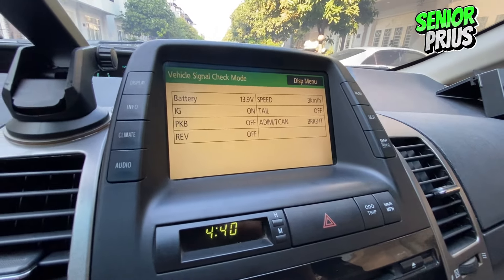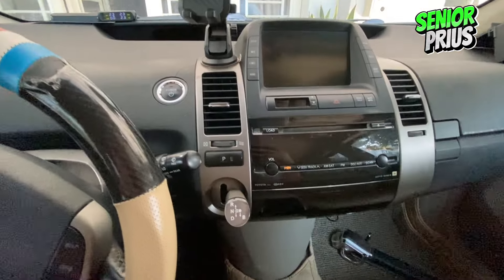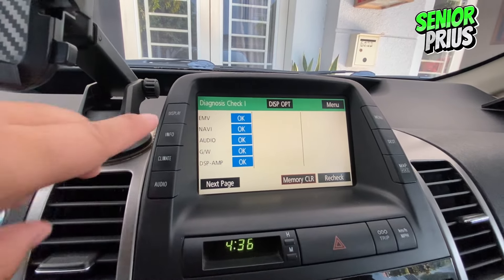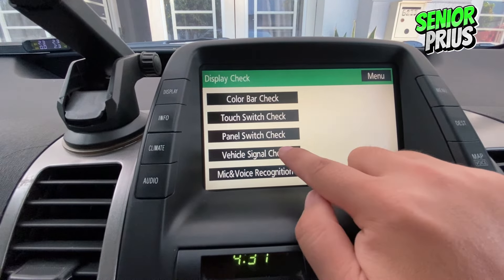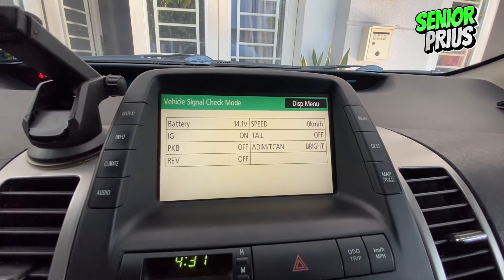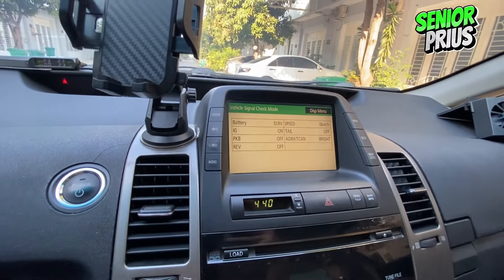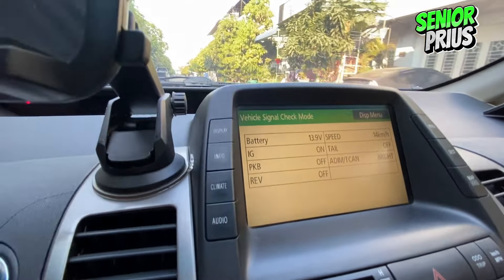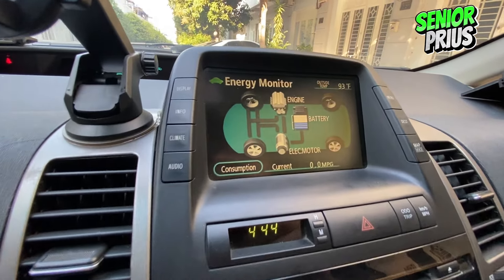How to Check Hybrid Battery Voltage Prius 2004-2009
Keep your Prius 2nd Generation running smoothly with our easy-to-follow guide on checking the hybrid battery's health and voltage. This essential tutorial is designed specifically for Prius 2nd Gen owners looking to maintain their vehicle's battery health, ensuring optimal performance and longevity. Learn the straightforward steps for a DIY battery voltage test, along with tips for understanding your Prius's battery health indicators. Perfect for both long-time Prius enthusiasts and new owners, our guide will help you take the best care of your eco-friendly vehicle.

How to Check Hybrid Battery Health Voltage Easy Way.
How To Easily Test Your Prius 2nd Generation Battery Voltage.
Ensure Your Prius 2nd Gen's Battery Health with This Simple Check.
DIY Voltage & Health Test for Your Prius 2nd Generation Battery.
Optimize Your Prius 2nd Gen with a Quick Battery Health Check.